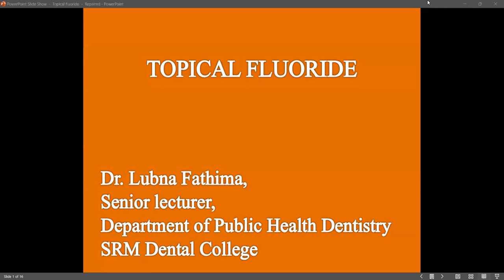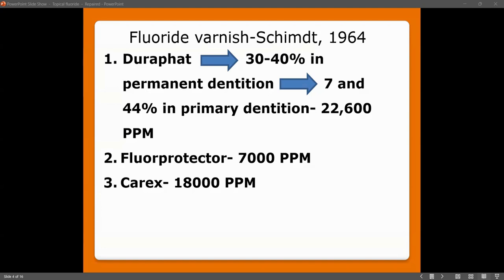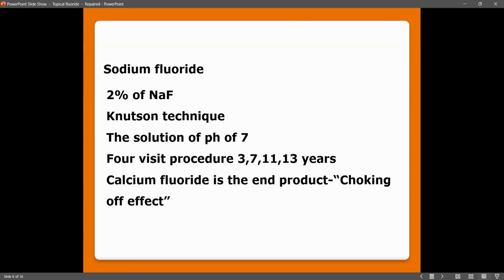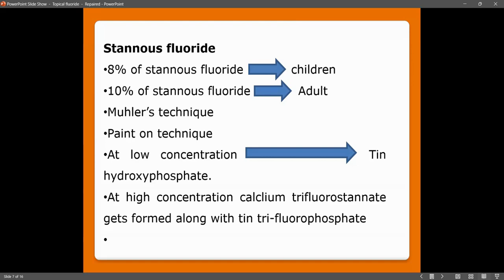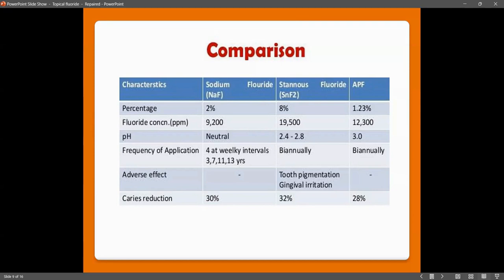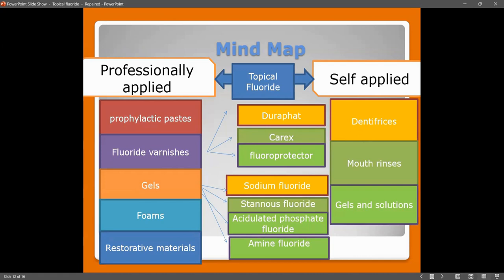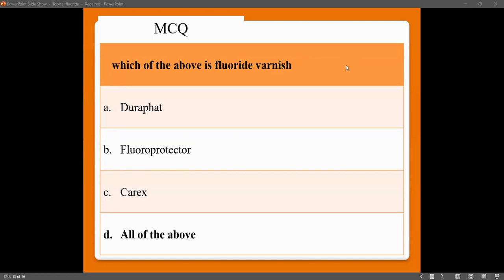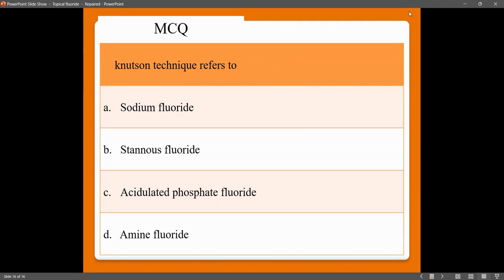Topical Fluoride Dr.Lubna Fathima , Department of Public Health Dentistry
SRM Dental College, Ramapuram - Topical Fluoride
Dr.Lubna Fathima,
Department of Public Health Dentistry